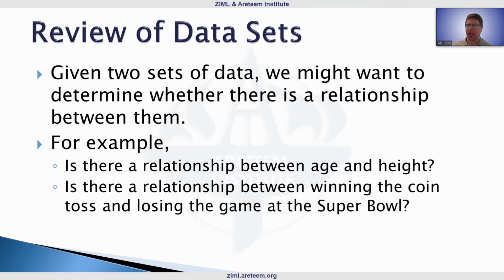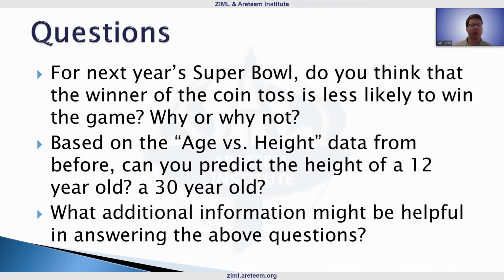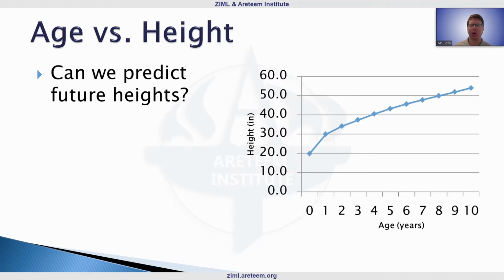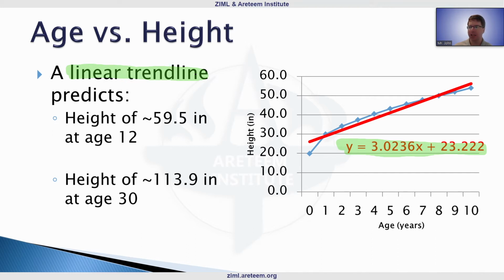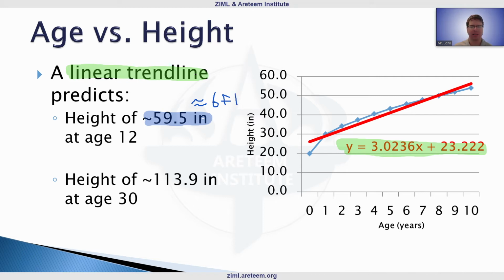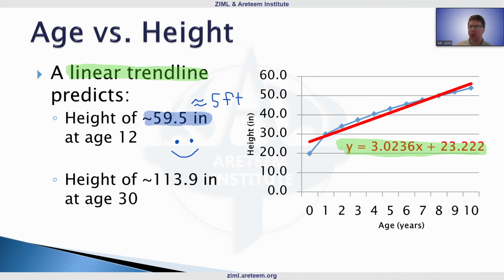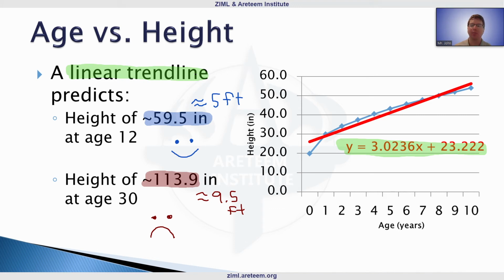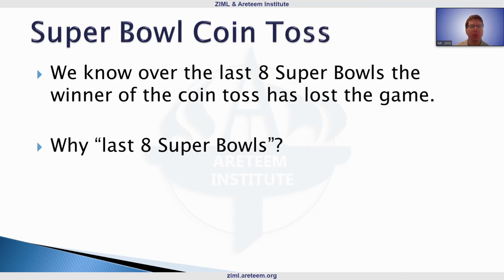Correlation and Causation - Thursday Tidbit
Can you use the results of the last 8 Super Bowl coin tosses to predict next year? How long can you use the heights of boys age 0-10 to accurately predict heights?

In this video, Mr. John reviews the questions introduced in last week's Thursday Tidbit (available and discusses the importance of choosing data sets carefully.